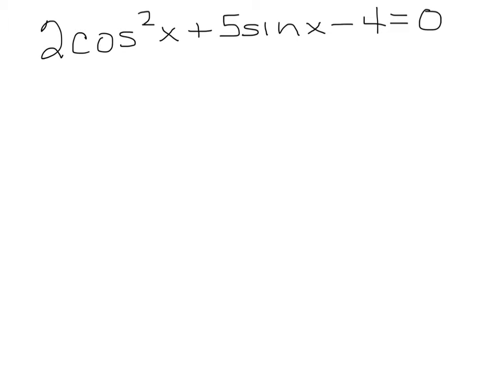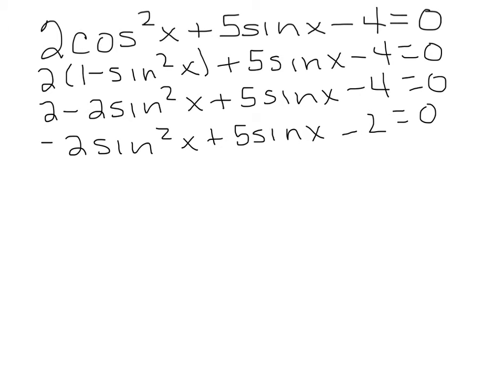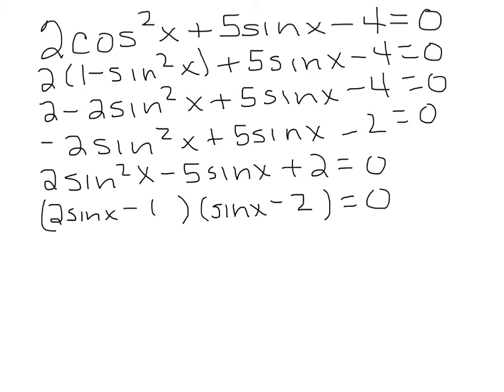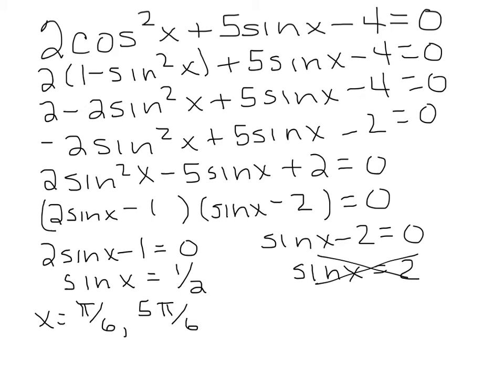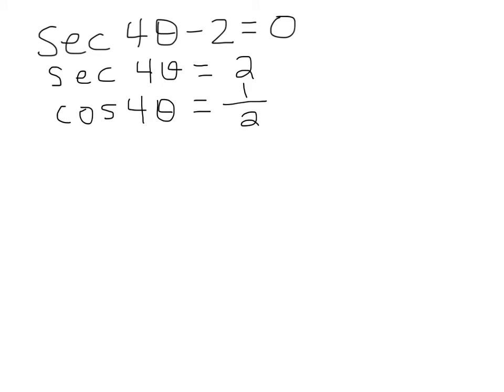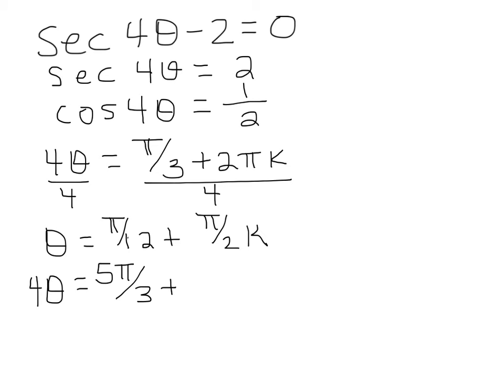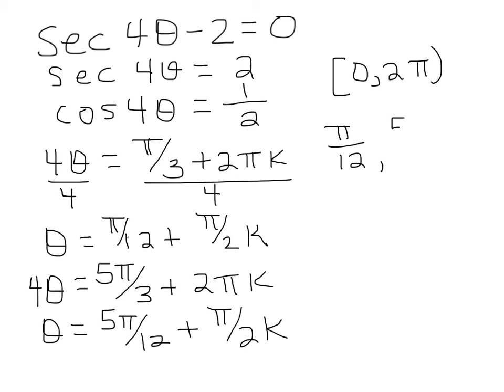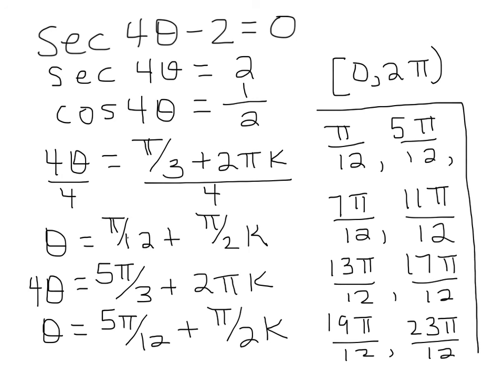Two trig equations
Solutions to two trig equations